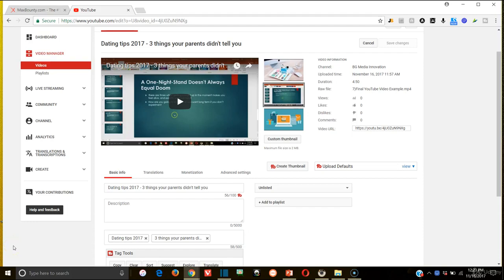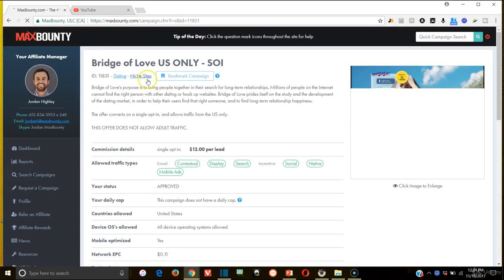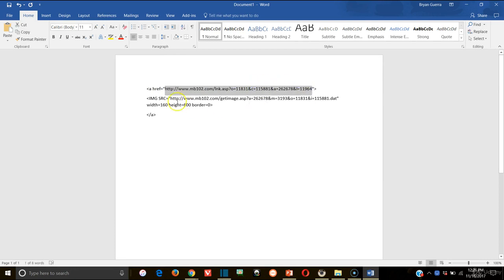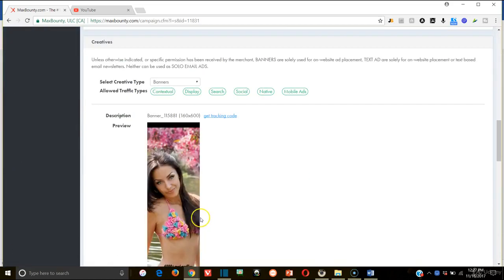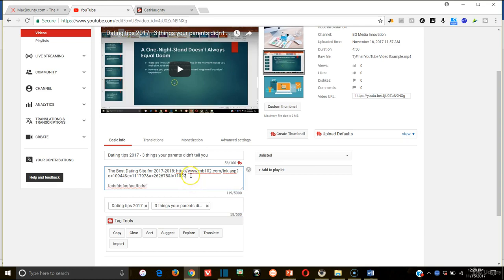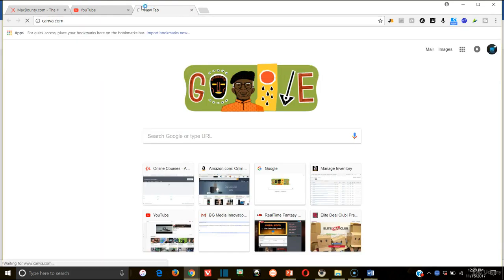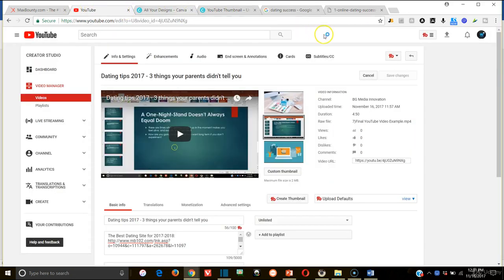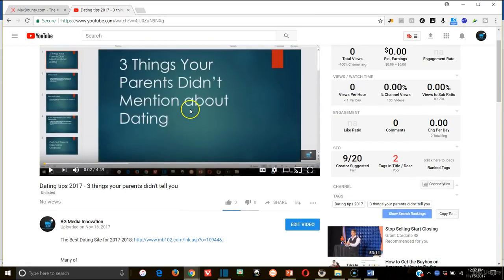2 Putting Your Links in & Finalizing Your Video